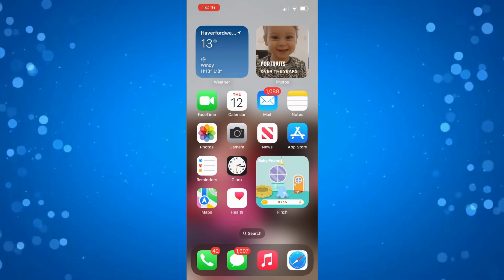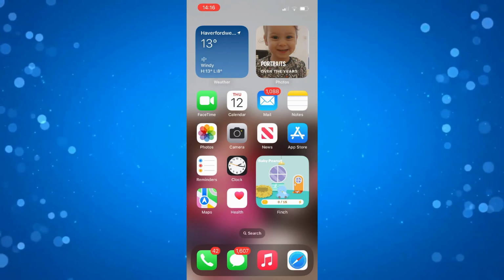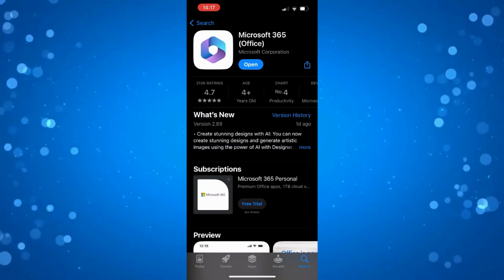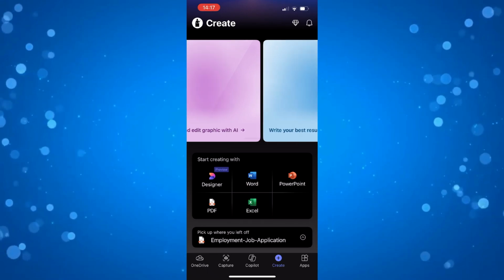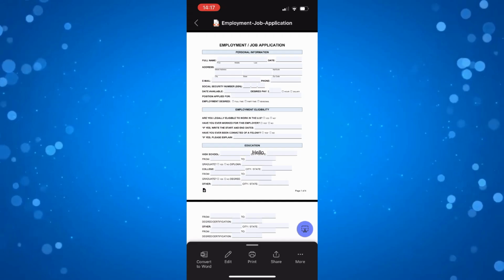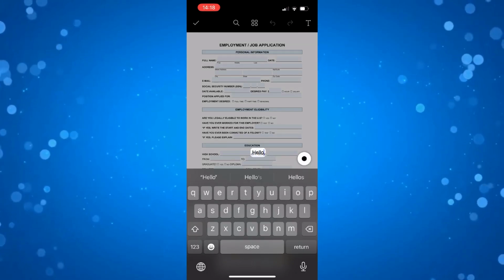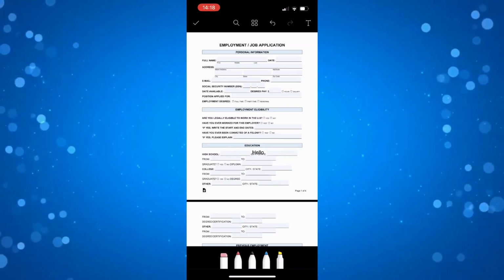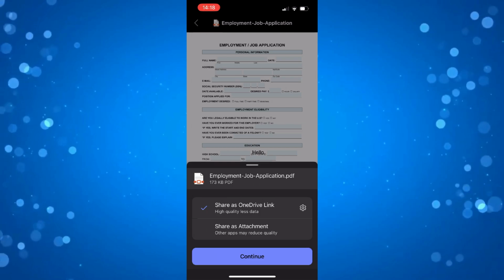How To Fill Up Form On PDF On Mobile